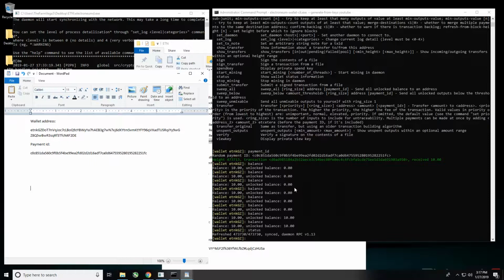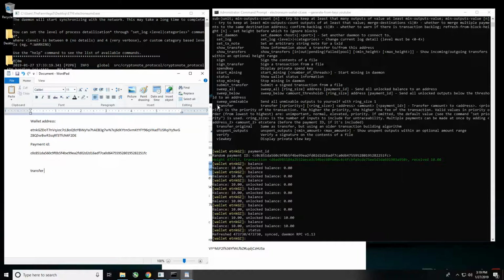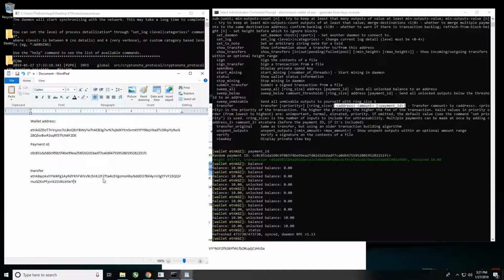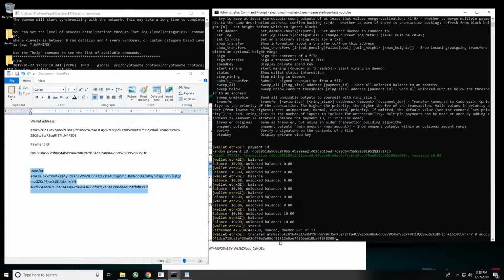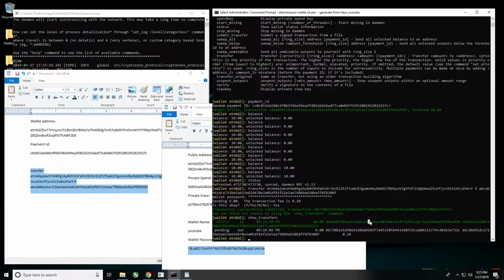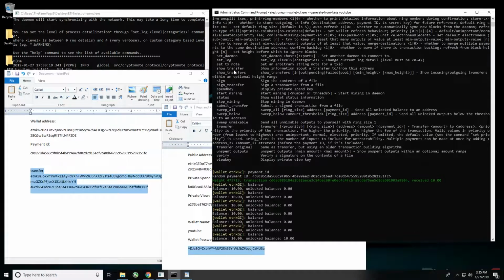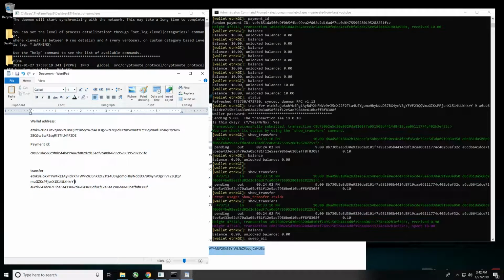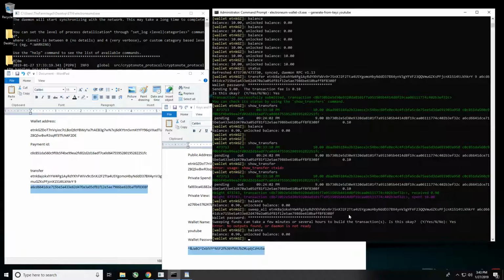Step 6 – Sending ETN From Your Wallet - Electroneum Master Class Series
This series will teach you everything you need to know from start to finish. Download, syncing of the Daemon / CLI wallet, sending / receiving ETN, common used commands, best practices and keeping your wallet data safe and secure. This is the most comprehensive ETN CLI Wallet instructional video series currently on the internet.

Commands
Change directory command for adding your wallet data to the specified folder of your choice. - Example:
cd /d E:\ETN

Create Wallet in directory:
electroneum-wallet-cli.exe --generate-from-keys (your wallet name)

transfer out of wallet:
transfer etnwalletaddress numberofcoins paymentid
example: transfer etnxxxxxxxx 100 4b2f5sxxxxxx